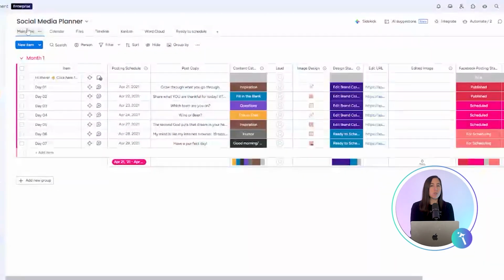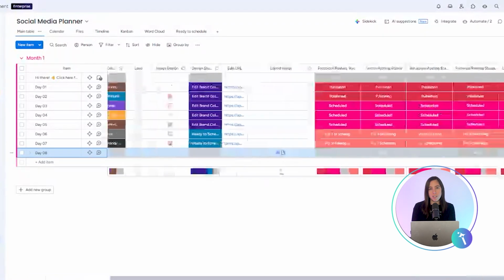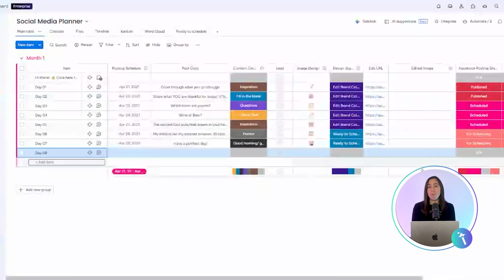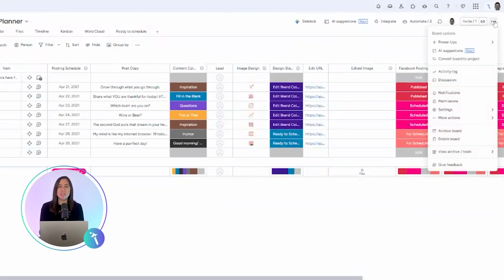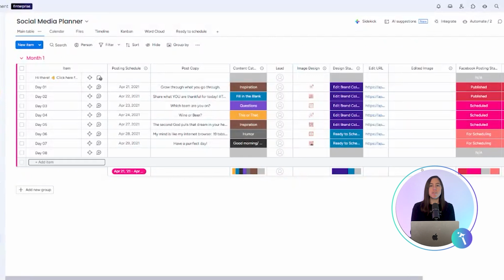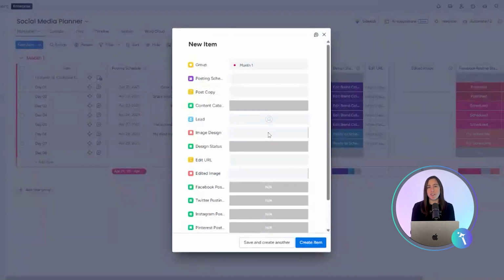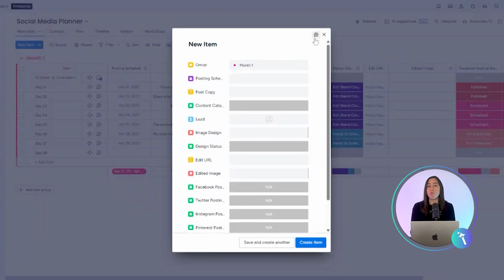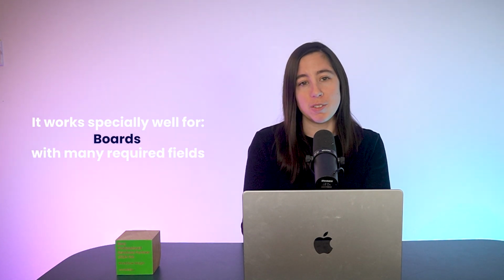How to Use Cards for Item Creation in monday.com | Workflow Magic Tutorial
Struggling with data quality in monday.com? This video introduces a simple feature to improve data capture and user adoption. Learn how using cards for item creation can simplify data entry, especially for boards with many columns, enhancing the overall user experience. This method is particularly effective for content creation and content marketing boards, ensuring less technical users can easily contribute.

Stop the endless horizontal scrolling! In this Workflow Magic tutorial, we show you how to enable Cards for Item Creation in monday.com

In this video, you’ll discover:

How to enable Cards for Item Creation in board settings.

Improving data consistency and team adoption.

Best use cases: Intake boards, CRM, and Social Media Planners.

Why this "form-like" experience beats traditional row entry.

Chapters:
0:00 - The problem with horizontal scrolling
0:25 - Why data gets lost in big boards
0:48 - How to enable Cards for Item Creation
1:15 - Benefits of the vertical pop-up layout
1:40 - Best use cases (CRM & Content Planning)
2:05 - Improve team adoption